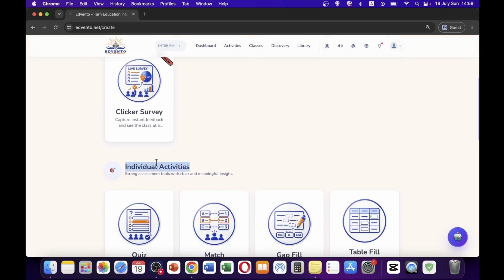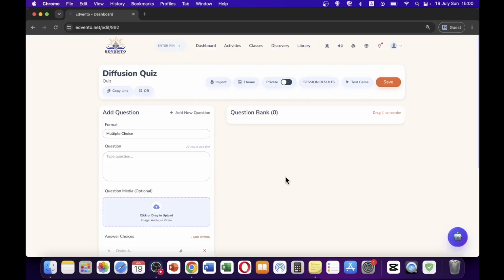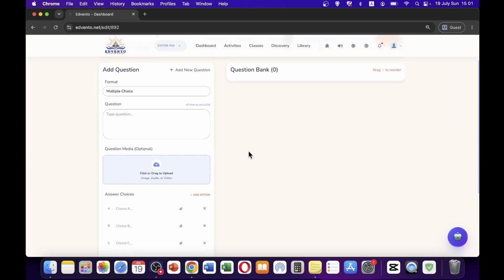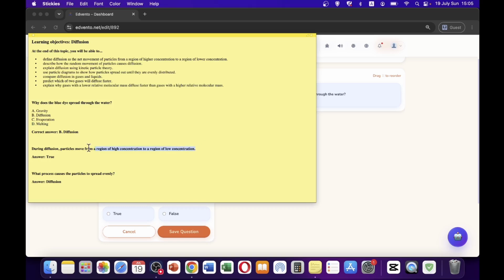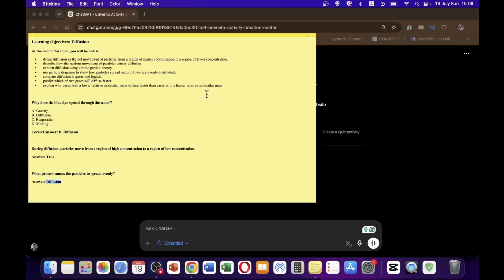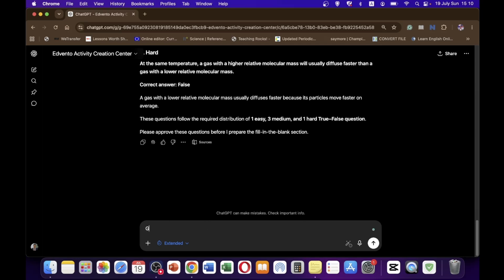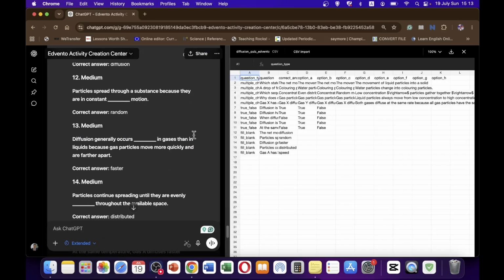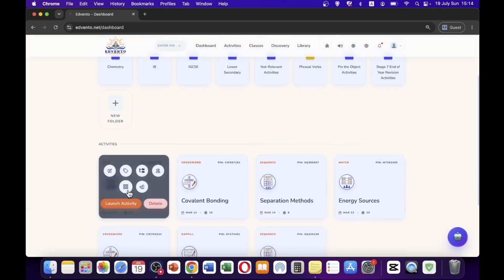How to Create a Quiz with Edvento AI | MCQ, True/False & Fill in the Blank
Learn how to create a complete Quiz activity in Edvento manually or with the Edvento AI Activity Creation Agent.

In this step-by-step tutorial, you will learn how to create and customise a quiz, choose from different question types, add image-based questions, generate questions from learning objectives, and import an entire quiz using a CSV file.

You will also learn how the Edvento AI Agent can generate each question type, combine all questions into one quiz, format mathematical expressions using LaTeX when necessary, and prepare a ready-to-use CSV file.

In this tutorial:

• Create and name a Quiz activity
• Choose Public or Private visibility
• Select a background theme
• Create questions manually
• Add Multiple Choice questions
• Add True or False questions
• Add Fill in the Blank questions
• Use images as questions or answer options
• Generate quiz questions from learning objectives
• Review and control AI-generated content
• Combine different question types into one quiz
• Create and download a CSV file
• Import all questions automatically
• Review, edit, and save the completed quiz

In this example, the quiz is based on the IGCSE Chemistry topic of diffusion.